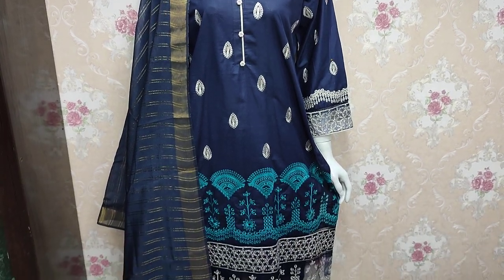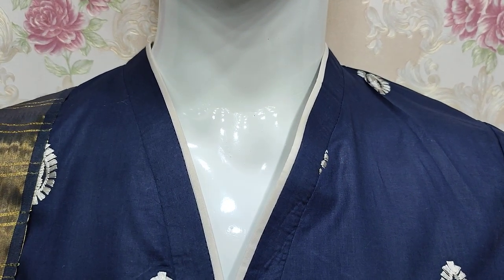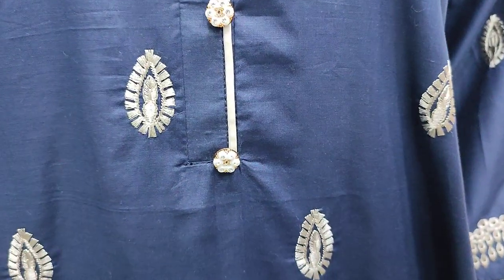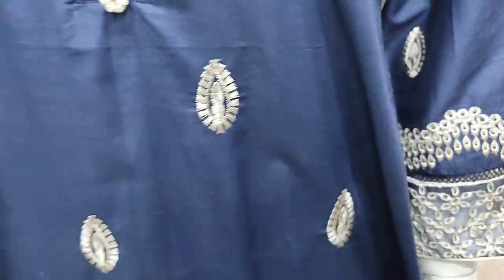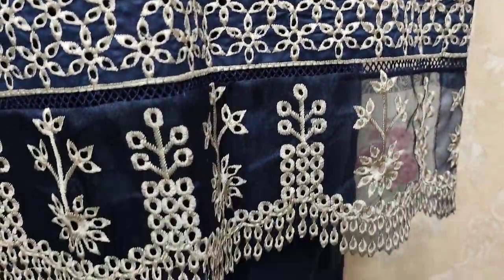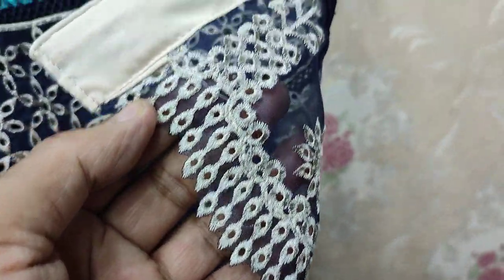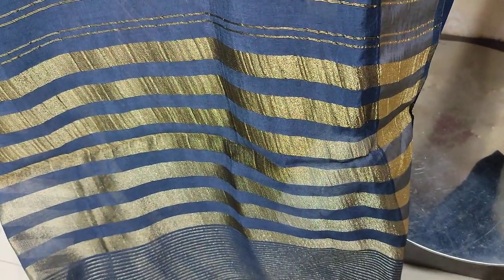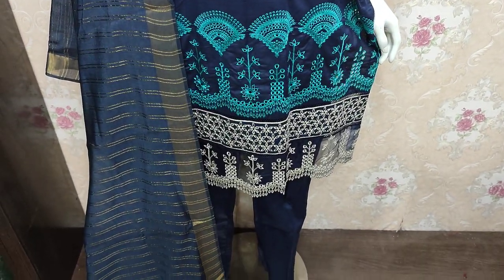SG Creation Embroided Chikankari Series Beautiful Stitching Style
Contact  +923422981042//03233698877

SAQAFAT Collection Where Are You